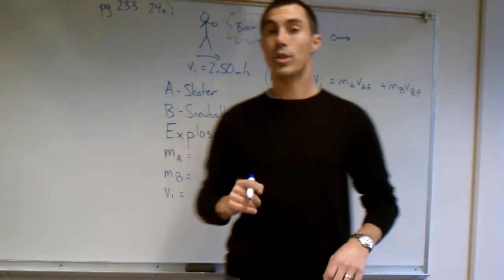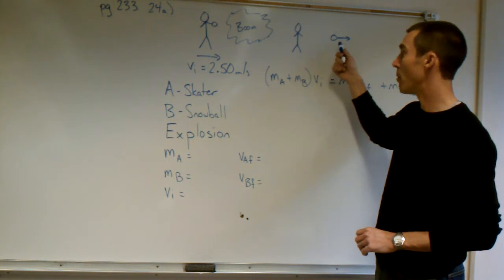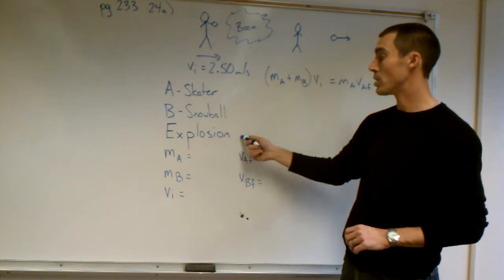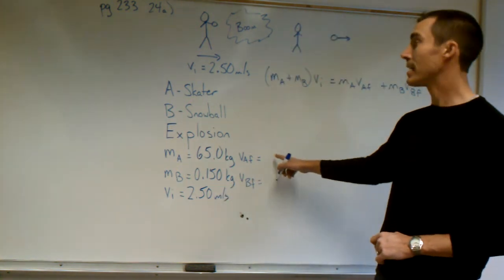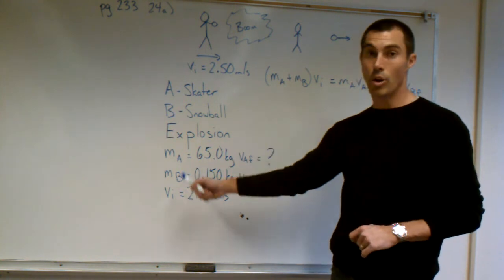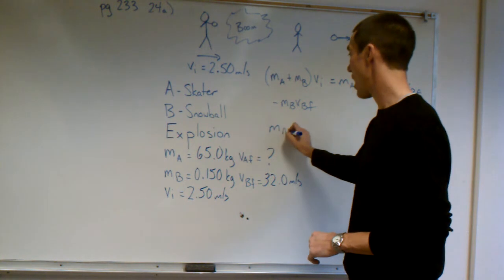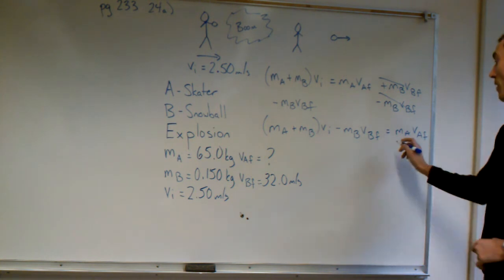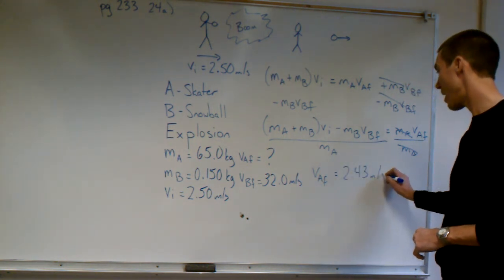Explosion Collision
Holt Physics pg 233